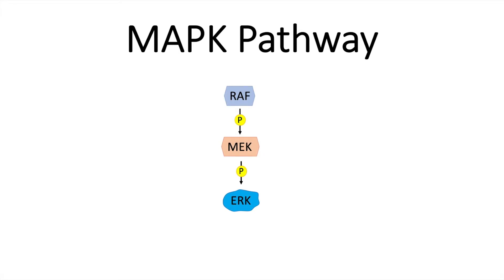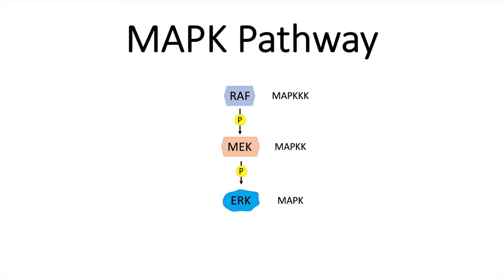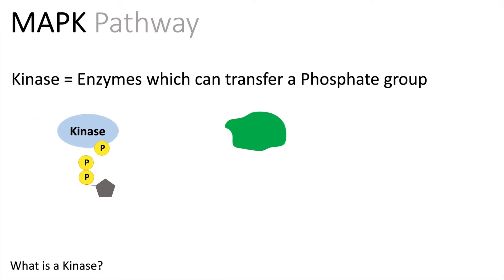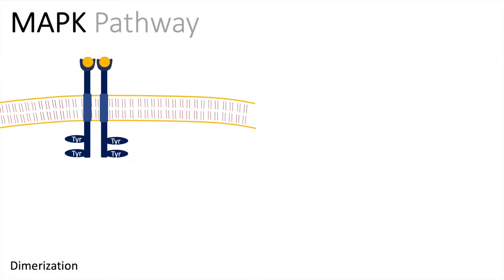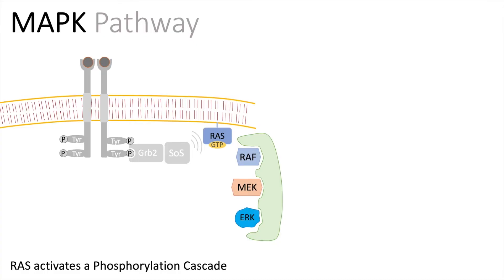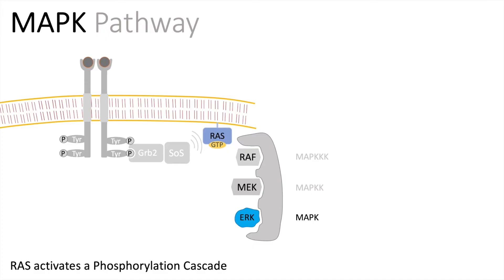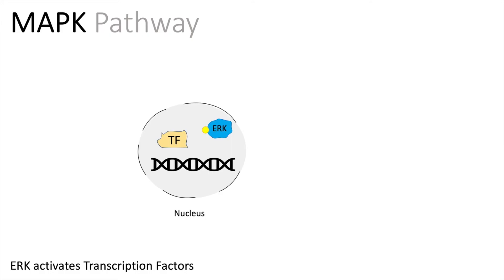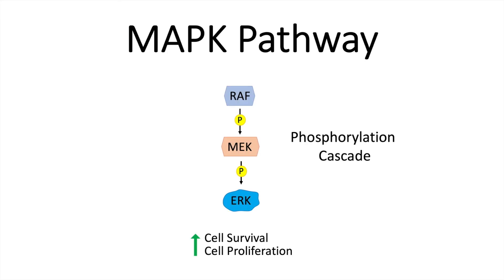MAP Kinase Pathway (MAPK) with RAF, MEK and ERK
Hey Scientist,

this is the MAPK (Mitogen-Activated Protein Kinase) Pathway which leads to the activation of transcription factors promoting cell proliferation.

Cheers,
Henrik